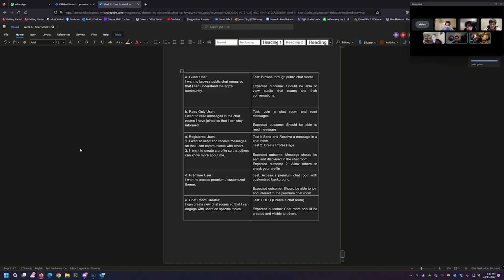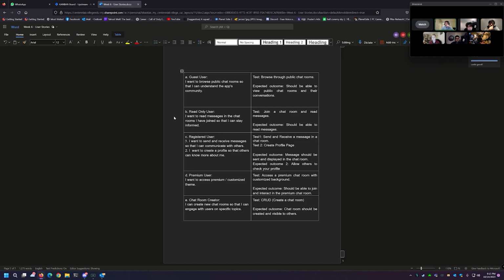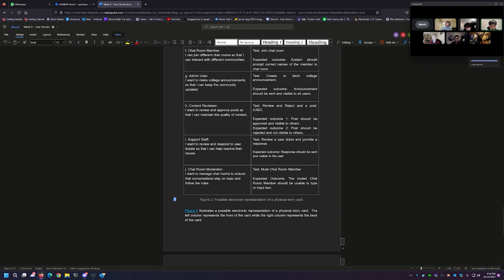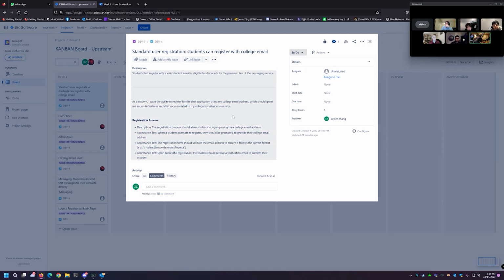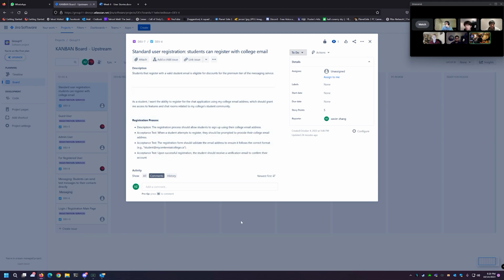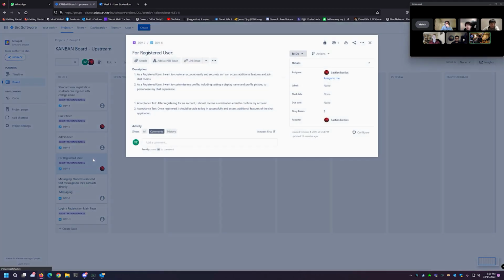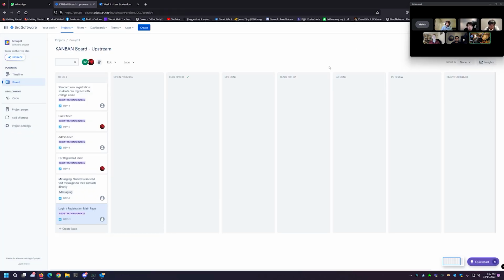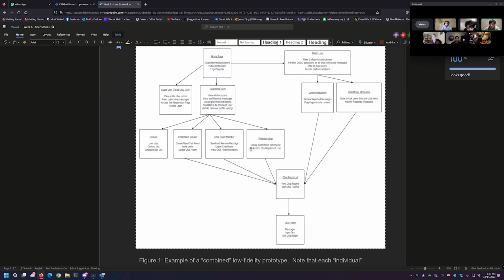COMP231C452 - user stories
2.4.2   Additional Documentation

For this section, include the video(s) from your workshop showing how your team:

Brainstormed for stories and generated the low-fidelity prototype (story writing workshop).

Estimated stories using the Wideband Delphi approach.

Prioritized stories using the MoSCoW rule.

Provide the file name and URL to the video(s) in your shared folder or YouTube channel.